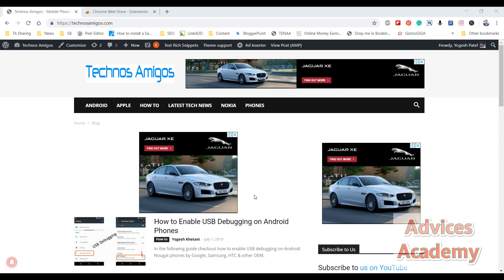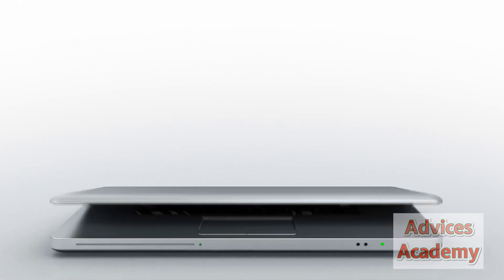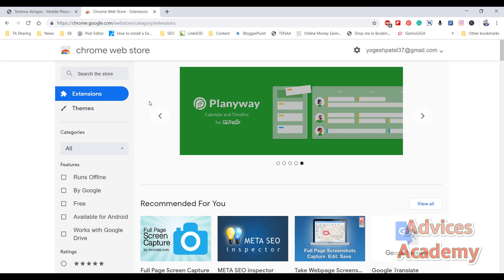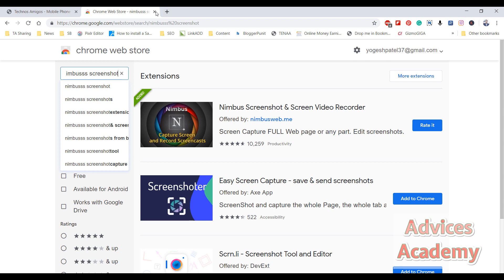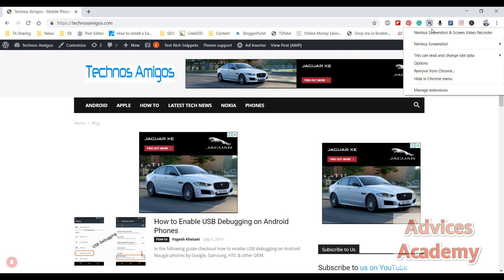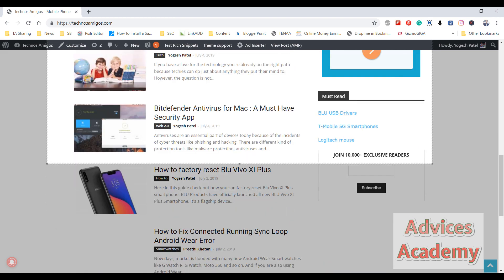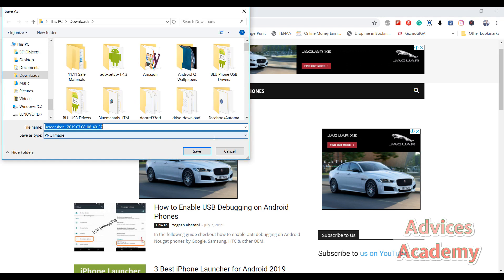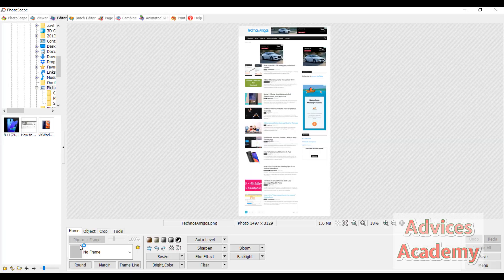How to Take Long Screenshot on Windows 11, 10, 8, XP - Windows Scrolling Screenshot - 100% Working 😎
A simple screenshot is great for capturing what is immediately visible on your monitor, but what if you need to capture an entire web page? Here is an easy way to make a long web page into one continuous image and keep it exactly as it appears to the viewer.

In this video check out How to Take Long Screenshot on Windows PC/Laptop - Windows Scroll Screenshot using Google Chrome browser. This is the guide to Scrolling screenshot on Windows 11, 10 PC/8, 8.1/ Windows 7/XP.

Our Network
Our Network of Websites